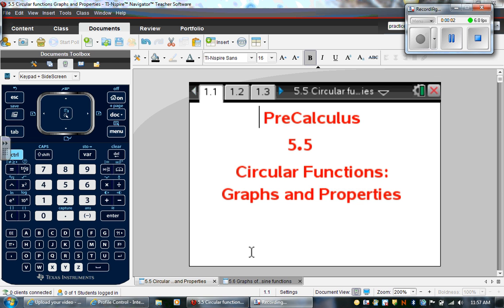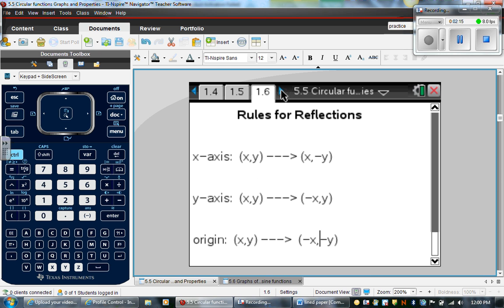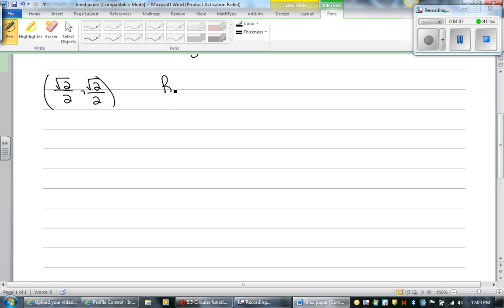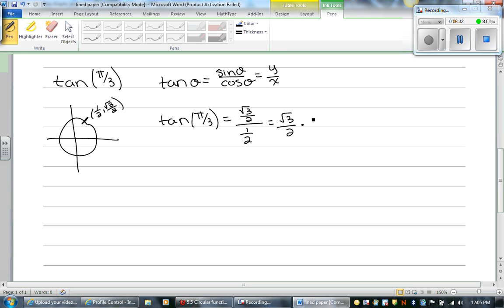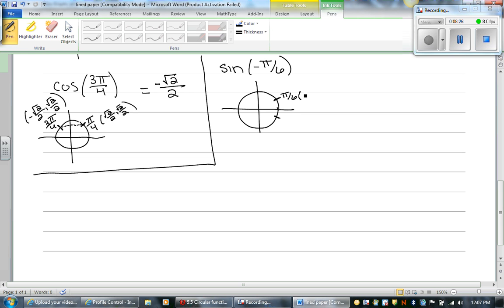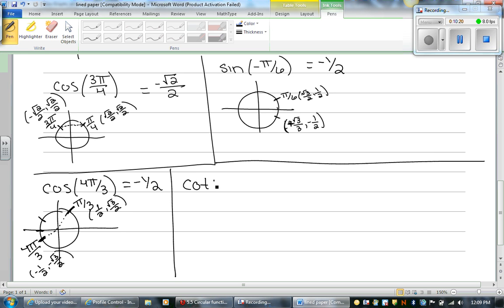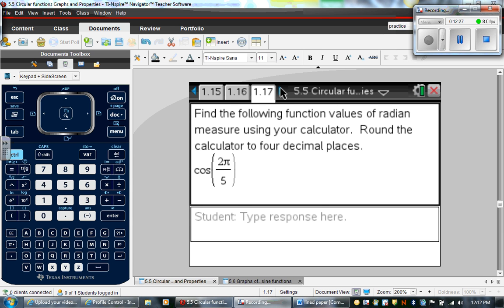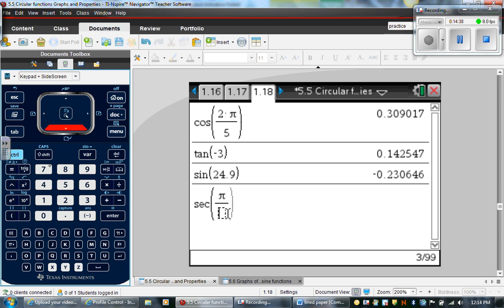5 5 Circular Functions